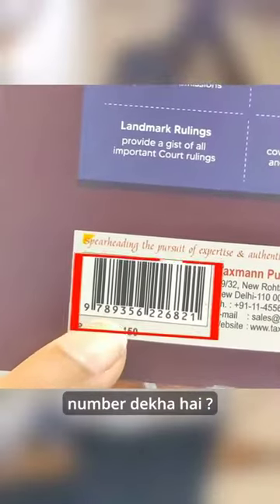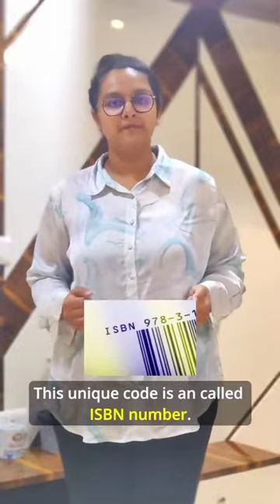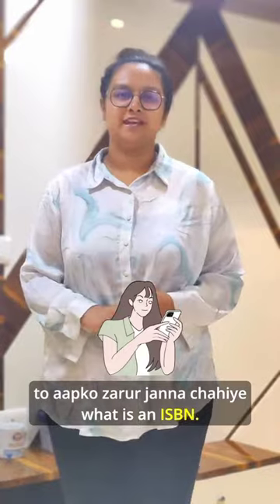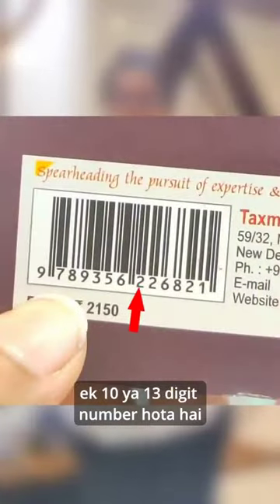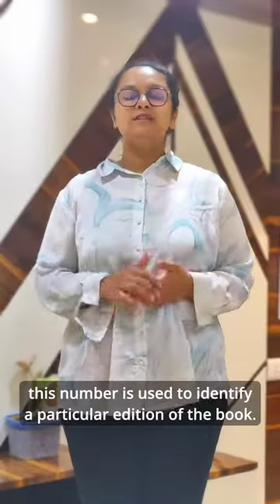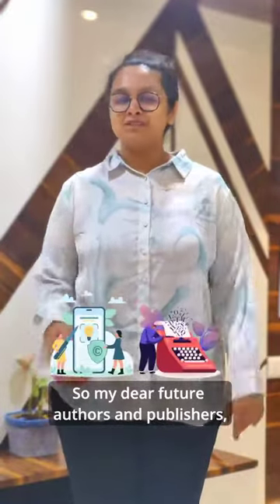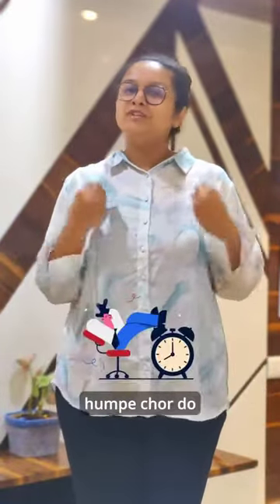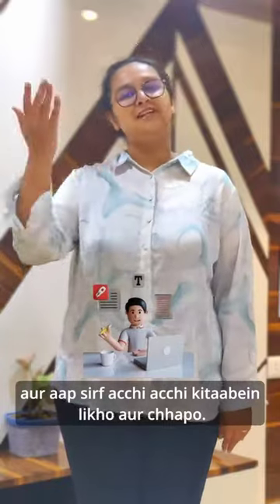What is ISBN Number? How to apply for ISBN in India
Featuring Taxmann's Direct Taxes Ready Reckoner.

Ever noticed that scanner type number on book covers⁉️ It’s the ISBN number, a unique code that holds the key to a book’s identity.

📢Calling all aspiring authors, publishers and readers : Dive into the world of ISBN numbers!

Whether it’s the 10-digit or 13-digit format, usually beginning with 978 or 979, this number is your book’s DNA. It reveals details like the country, publisher, author, publication year, and binding style✔️

Question: Is an ISBN number a must❓

Answer: No, it’s not obligatory. However, major bookstores, e-commerce platforms, and publishers prefer books with ISBNs.

⚠️Why? Because ISBNs simplify inventory, listings, orders, and records.

ISBN is beneficial for the readers too. With this number, they can effortlessly search for specific book editions online or offline💯

Wondering how to get an ISBN?

So, future authors and publishers, don’t stress over the details. Let your creativity flow, and we’ll take care of the rest.